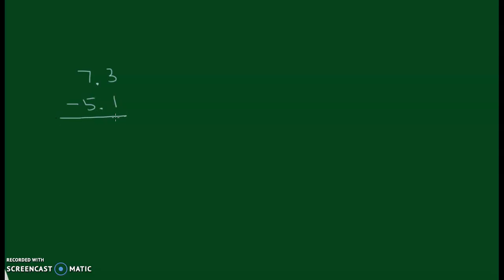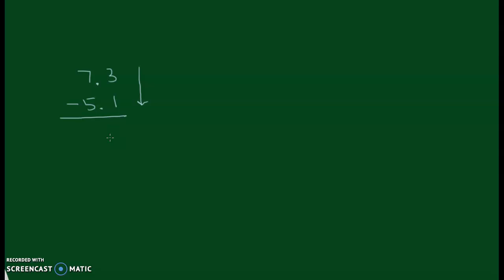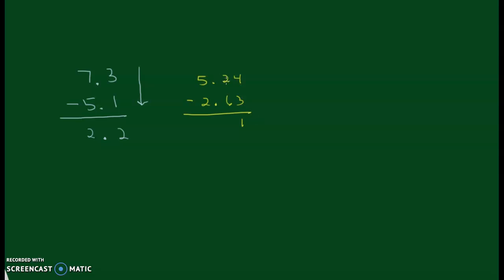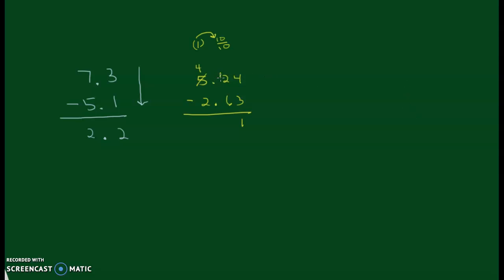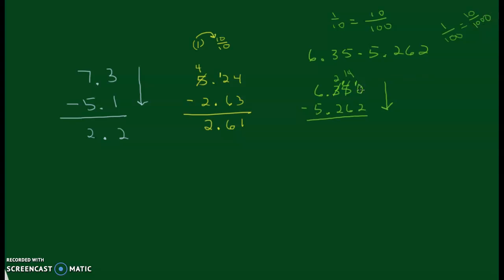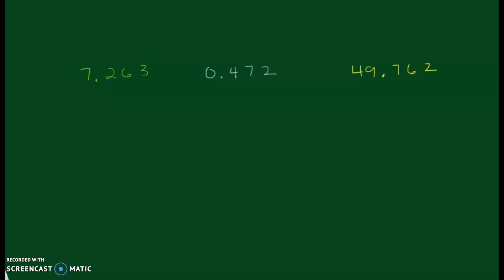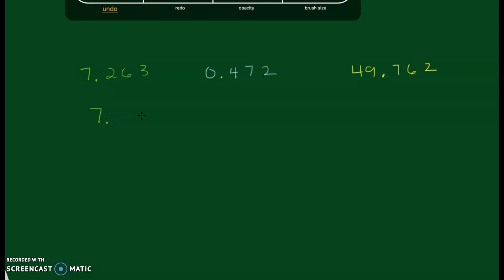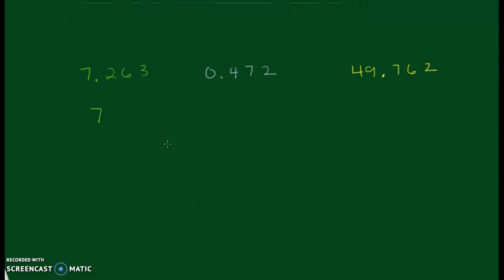4.13 Decimal Subtraction Algorithms